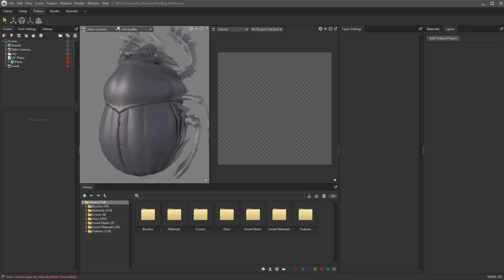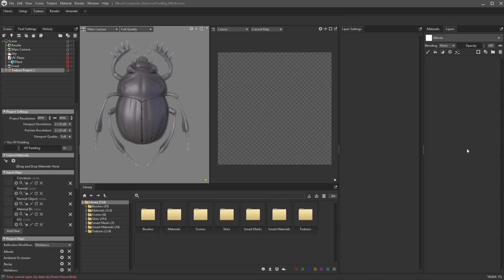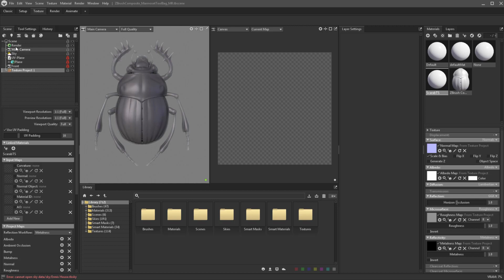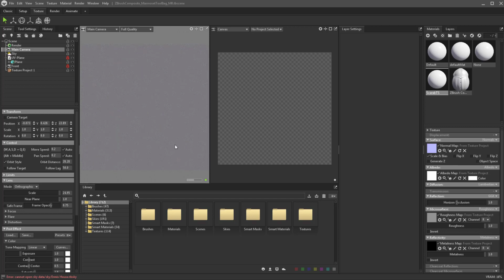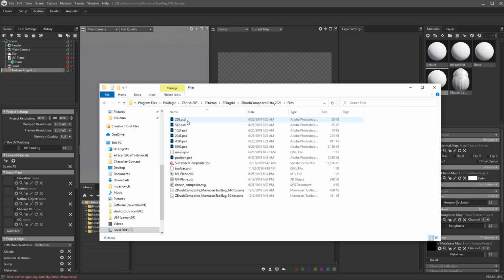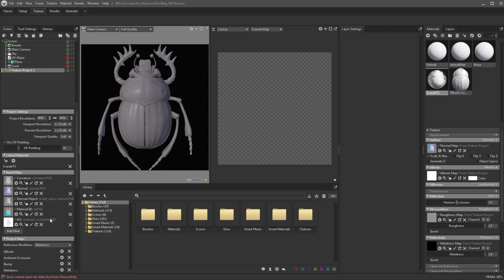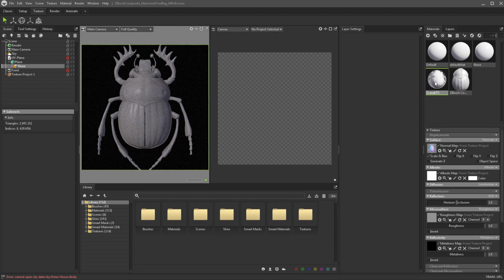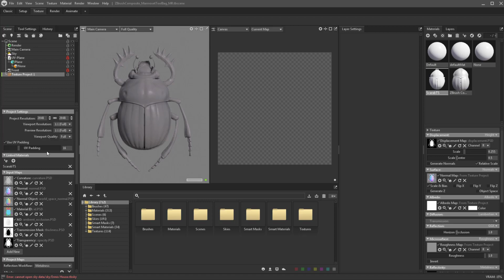010 Marmoset Toolbag 4 Texture Project Setup - How to Set Up Marmoset for Texturing Now!!